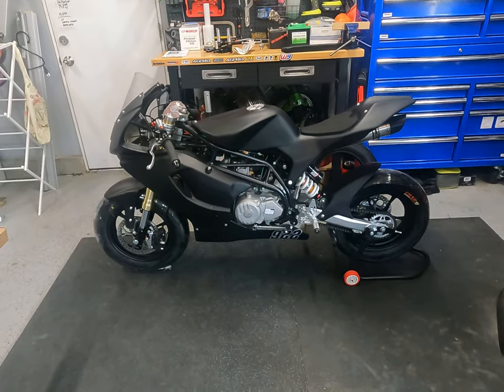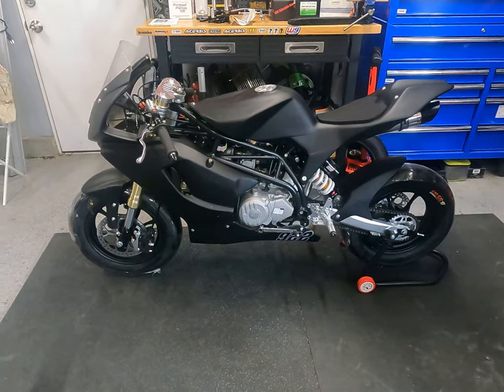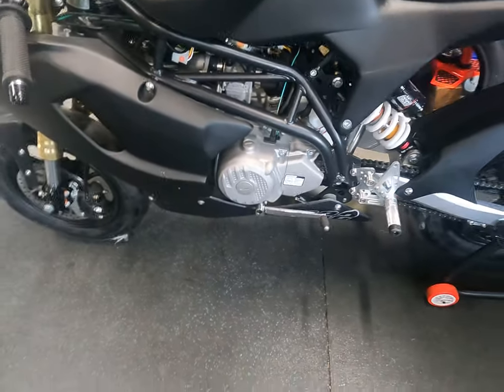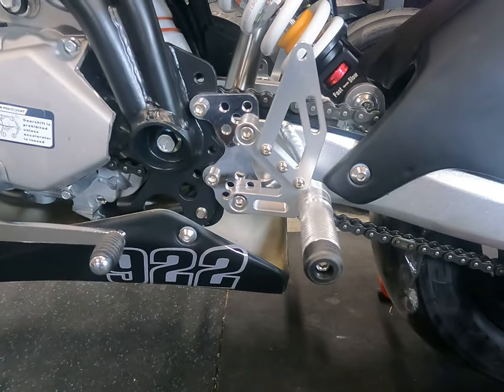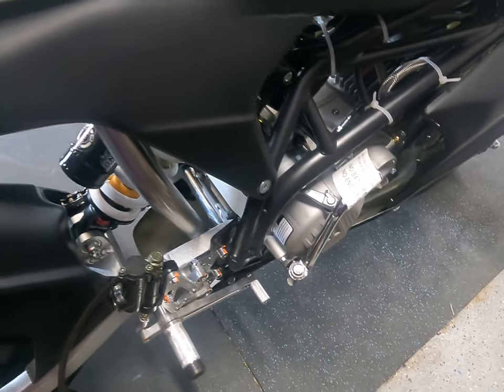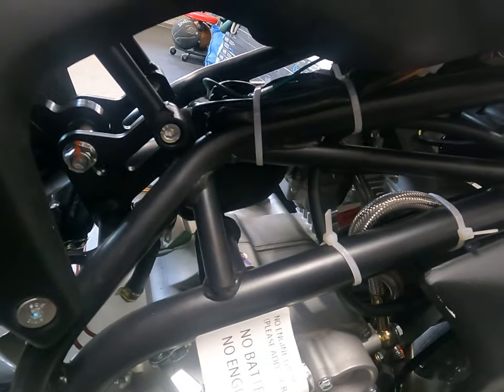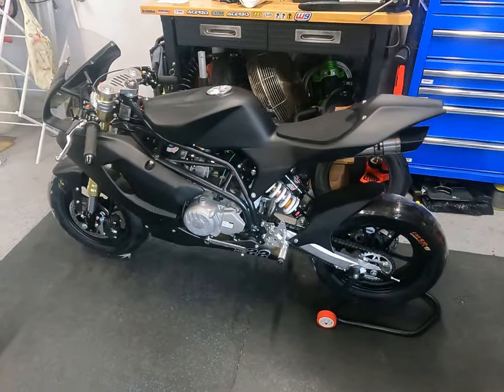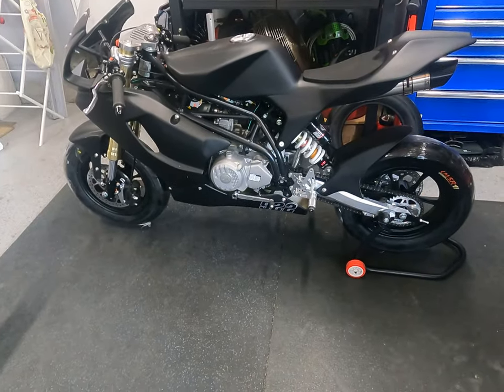VMC GP-12 w/ ZS190 walk through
On this video I walk through the VMC GP-12, its features, comparisons to the Ohvale GP2 dimensions wise and pricing wise.

If you dont watch the video, heres the gist of it:

features
45mm forks are non adjustable
12 inch wheels and tires
non floating rotors
Jjuan 4 piston radial brakes mounted to standard mount fork with 15mm axle
Zongshen 190cc motor e start + kick start 5 speed
(option for Daytona 5 speed is available)
DNM fully adjustable rear shock
fully adjustable rearsets 55mm bolt spacing fits Ohvale

Sizing is very similar to GP2:
Measurements for comparison
Saddle height 700mm vs 725mm for Ohvale
73KG vs 71 KG for Ohvale
Overall length is 1650 vs 1610mm for Ohvale
Shock uses DNM adjustable shock which I think is the same

Things to watch for on the ZS190:
Starter chain
valve adjustments
Cam decompressor
This motor is popular among mini enthusiasts.

Pros: budget friendly, good performance, motors used are common for mini enthusiasts
Cons: No local distributors to quickly replace OEM parts so sourcing parts may be challenging until then.

I cant link videos yet on youtube as this is my first time making content so look for "Jinhua Racing" on Alibaba for more info. The seller contact "Freya" is super helpful and will answer any questions.

As far as experience on Alibaba, I had a really GOOD experience with the seller answering all my questions even on text and Alibaba keeping track of my shipment. There is a time where it gets to port and goes through customs clearance where noone knows status until it clears (maybe 1 or 2 weeks) but once it does you will hear from the freight fwding company who will then confirm you address and deliver the crate to your door.